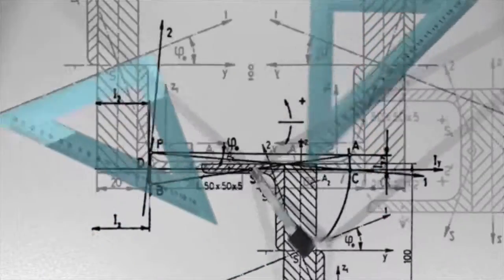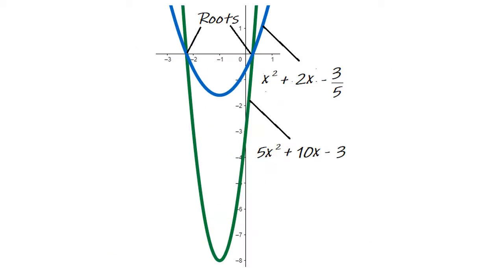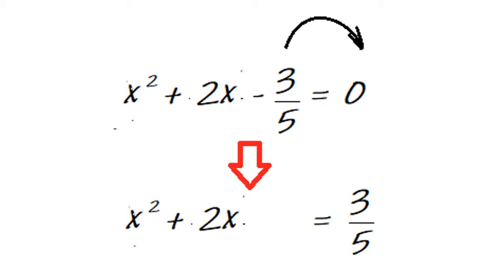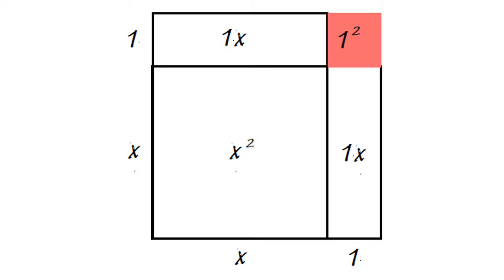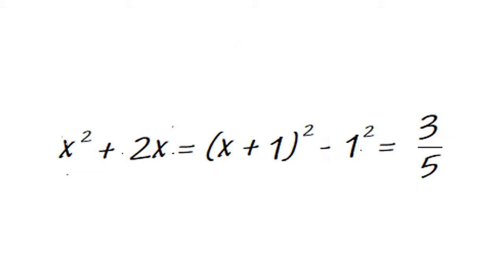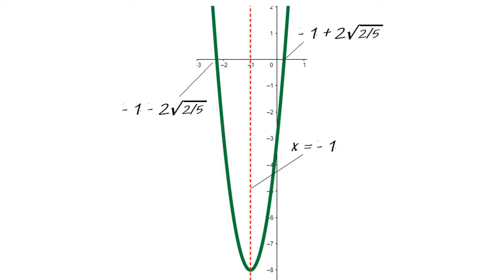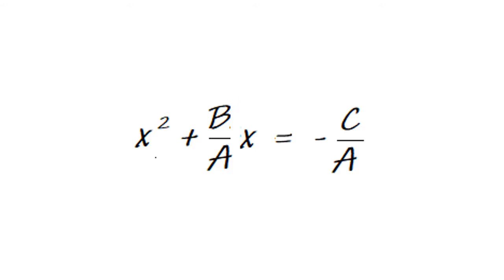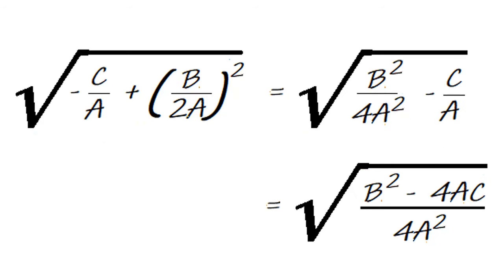Roots of Quadratic Functions: Completing the Square and the Quadratic Formula.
Using the quadratic formula is the same as completing the square — on autopilot. Both methods always work. What makes that so, and what other information can we glean from these methods?